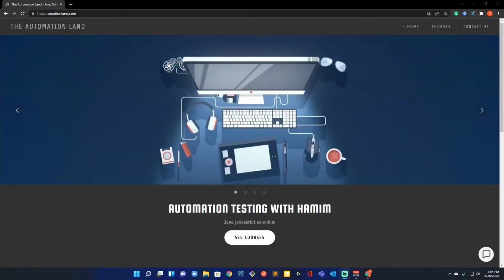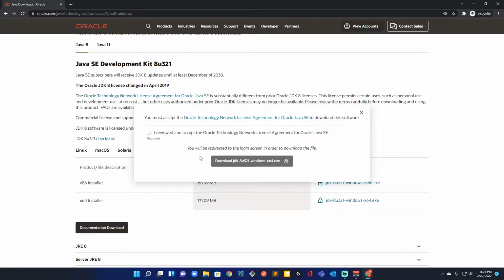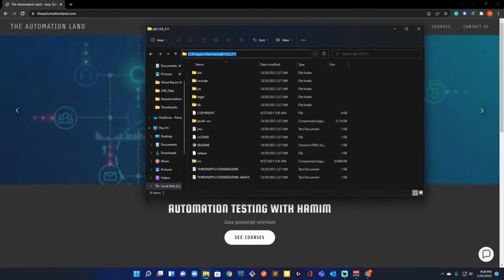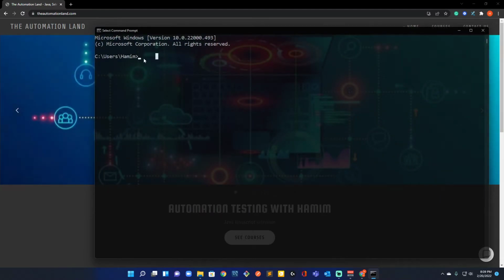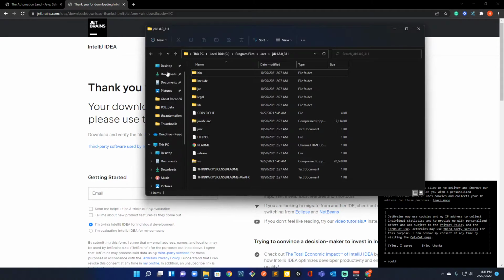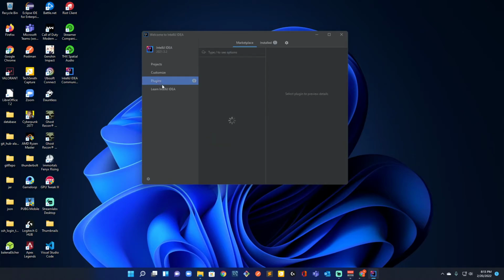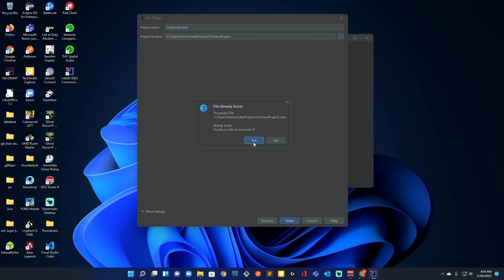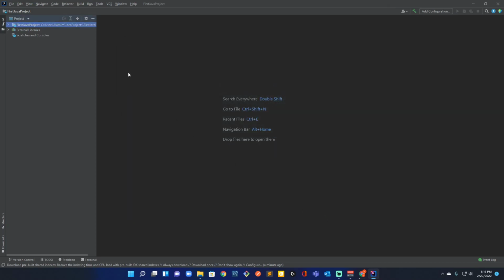Install java and setup intelijj on windows(Automation Testing with Hamim) Part - 1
Install Java and download intellij on windows.